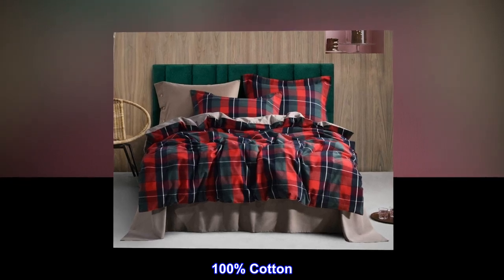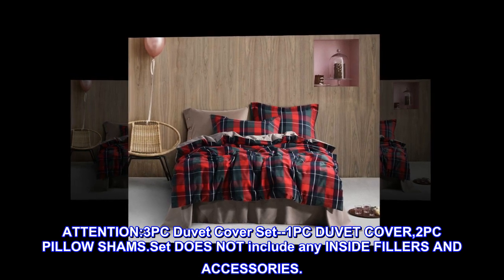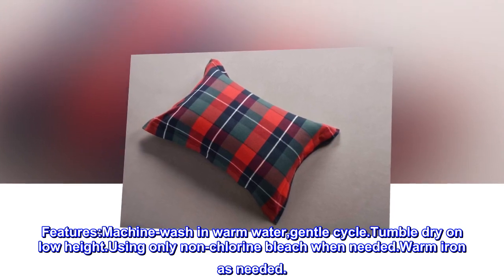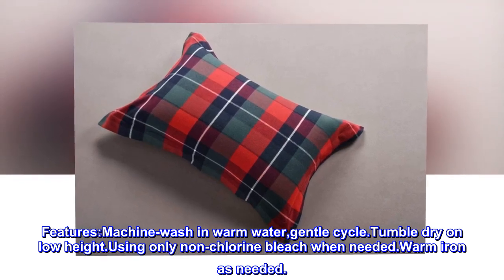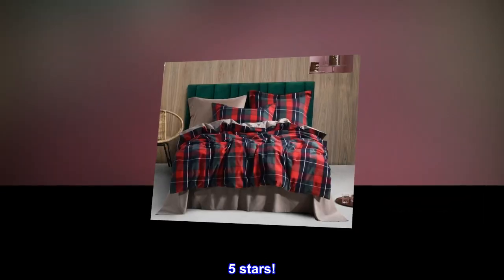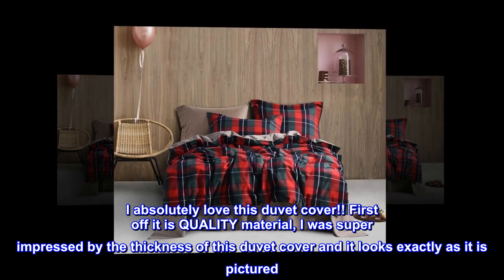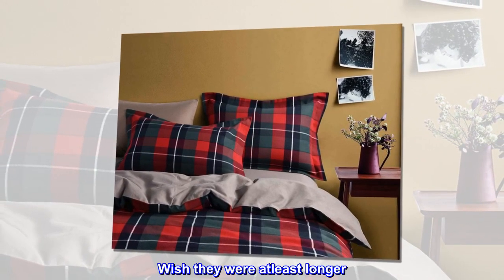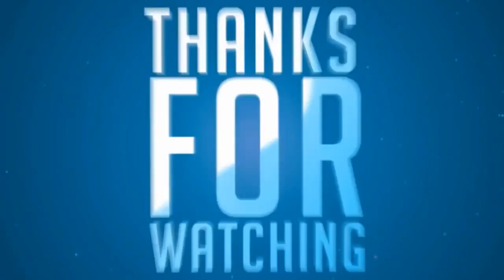UFO Home 300 Thread Count 100% Yarn-Dyed Cotton Flannel Classical Red Green Blue Plaid Design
100% Cotton
ATTENTION:3PC Duvet Cover Set--1PC DUVET COVER,2PC PILLOW SHAMS.Set DOES NOT include any INSIDE FILLERS AND ACCESSORIES.
Material:100% cotton.The unique and softly texture of this cotton bedding create a voluminous, cloud-like look and feel with tons of texture.The raised nap of the fabric lends a sumptuous hand feel that softens with every wash and minimizes pilling.
Design:Duvet cover features a button closure with inner ties that keep insert in place;shams are envelope closure.Used the classical plaid pattern to create a fashion and charming atmosphere for your bedroom,the multicolored pattern offers year-round appeal.c lends a sumptuous hand feel that softens with every wash and minimizes pilling.
Features:Machine-wash in warm water,gentle cycle.Tumble dry on low height.Using only non-chlorine bleach when needed.Warm iron as needed.

5 stars!
I absolutely love this duvet cover!! First off it is QUALITY material, I was super impressed by the thickness of this duvet cover and it looks exactly as it is pictured. My only complaint would be the inner duvet ties are very small and thin ribbons. It makes it just a little difficult to tie a bow. Wish they were atleast longer. But still all in all - I love this and I will be repurchasing another cover from the UFO HOME for another bed in our house. Highly recommend.